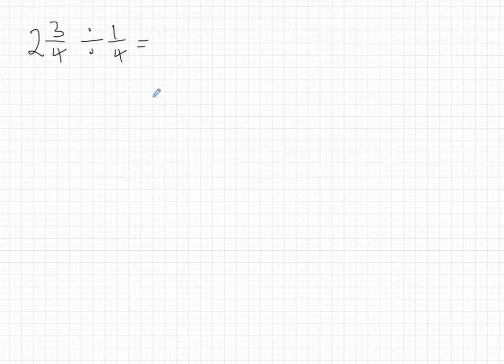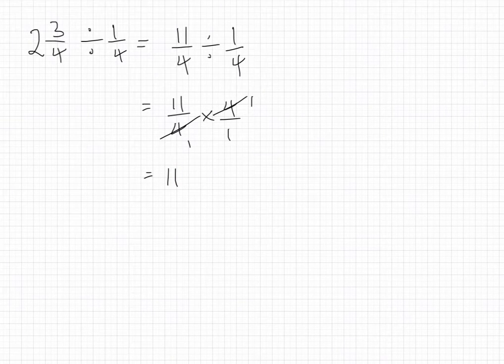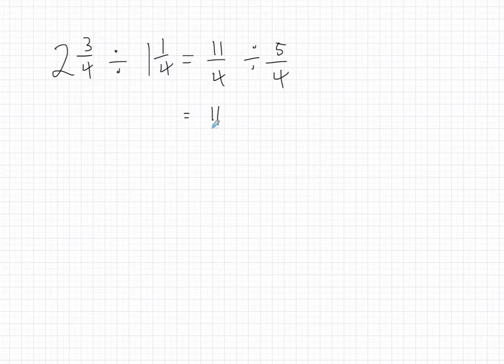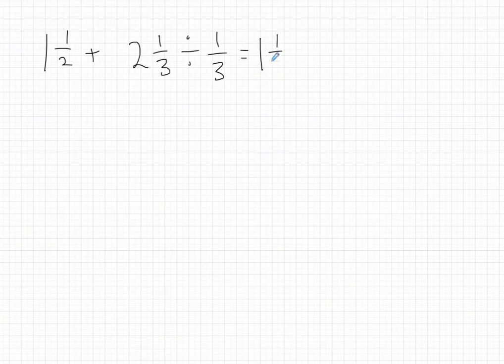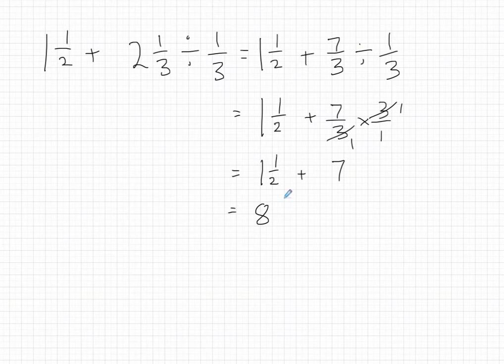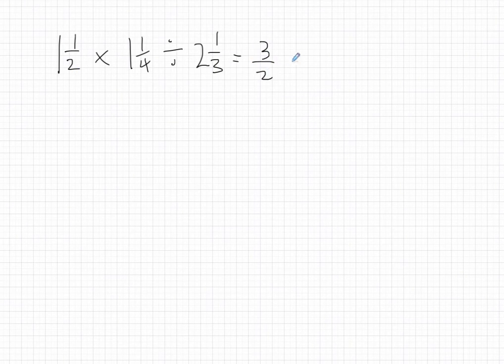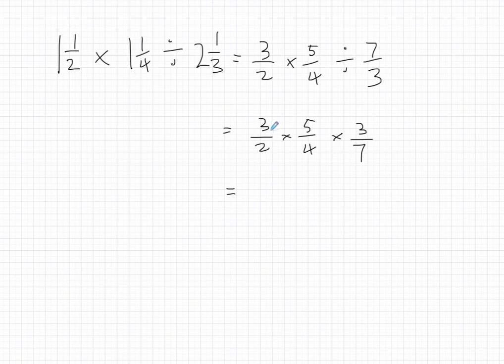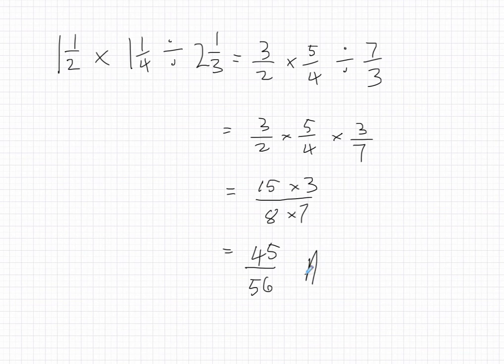Division of Fractions 13